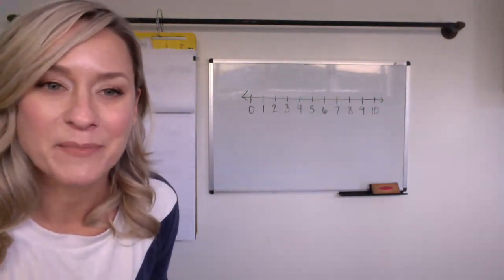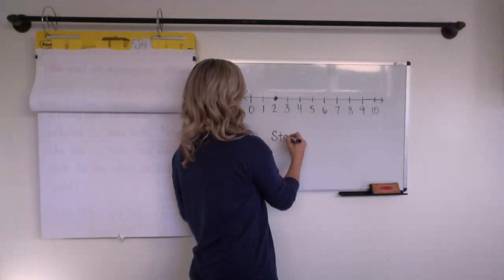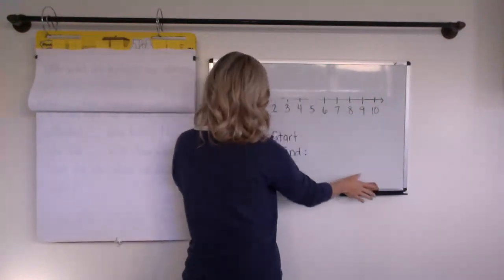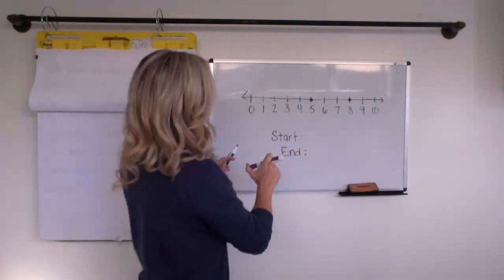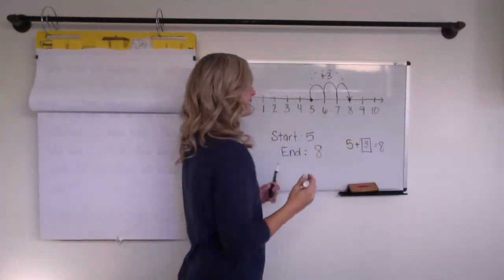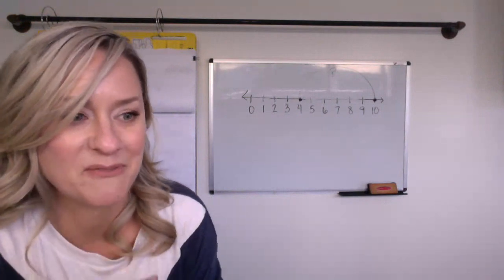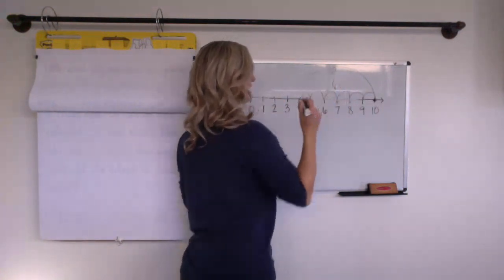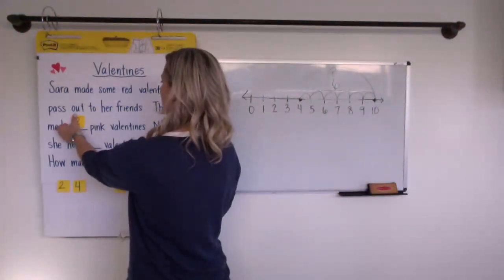Kindergarten: Valentines JSU